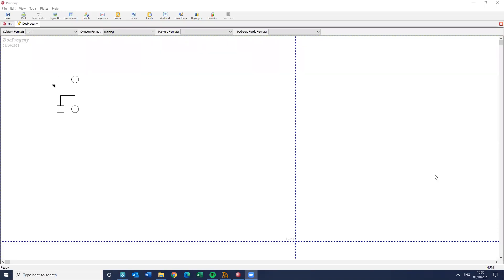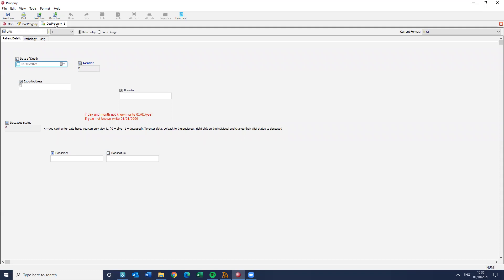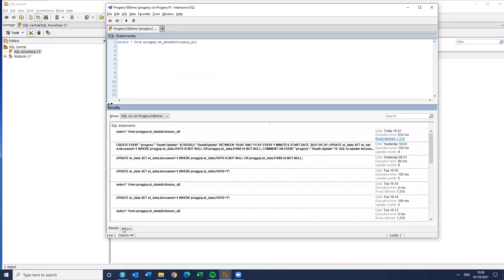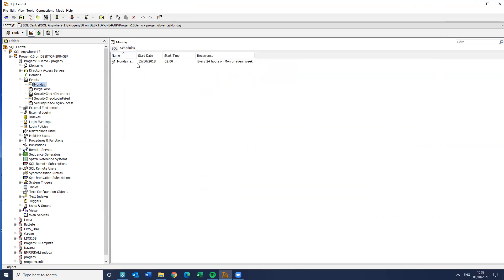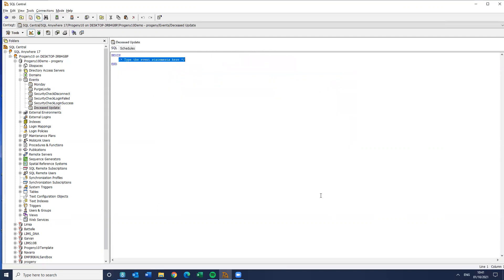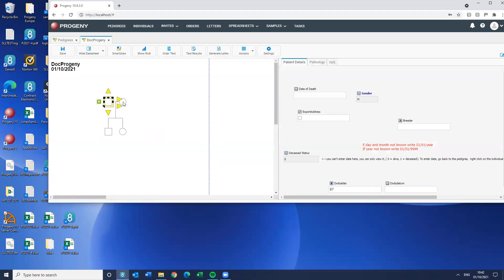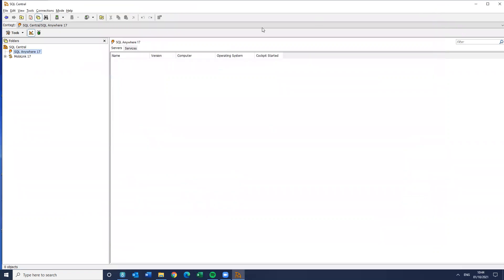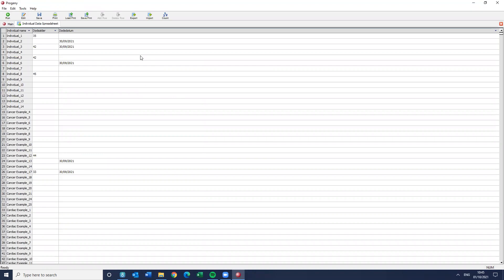Updating Deceased Status based on user fields using a database EVENT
Often imported data updating information in Progeny will have a Date of Death or Age at Death field. This data can only be used to set Deceased Status on the initial import, so updates wouldn't do this. Also if you are working with patient data you might enter Date or Age at Death and then have to go to the pedigree to update Vital Status. This could mean extra work and/or individuals who aren't shown as deceased on the pedigree. In this video I show you some SQL code that looks at the Age at Death and Date of Death and if a value exists changes the Deceased Status value to indicate they are deceased. This then shows as the diagonal line through an individual on the pedigree. Additionally I then use the SQL as part of an EVENT in the backend database that runs this code every hour (or other time interval), so an average user wouldn't have to use the SERVER application.